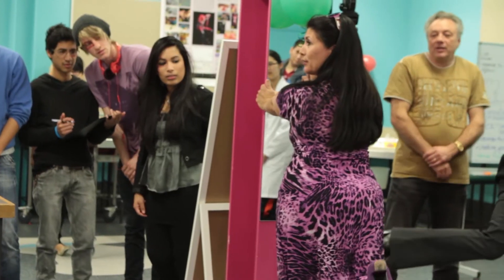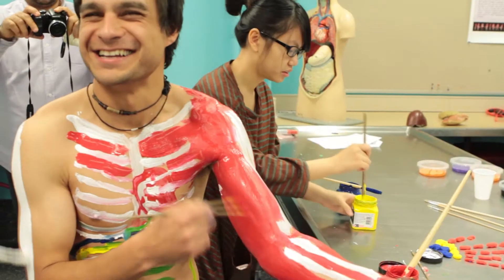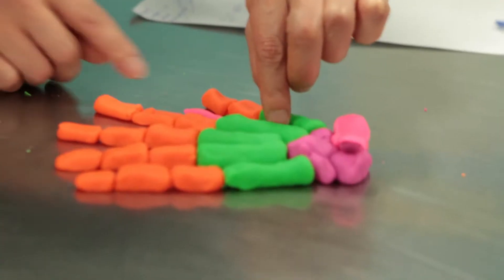The Anatomy Cup | RMIT University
A chance for medical sciences students to celebrate the end of year with a series of fun and challenging anatomy based games.